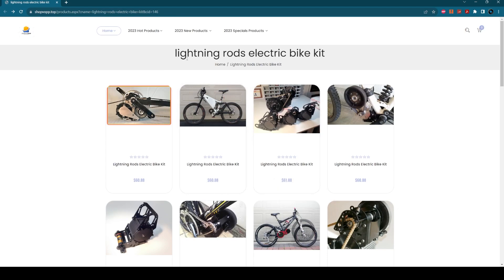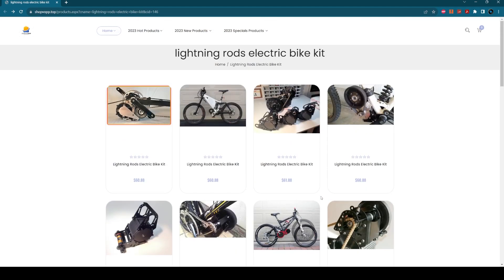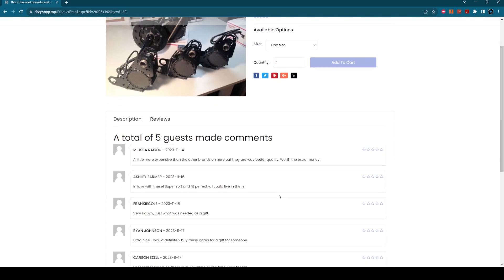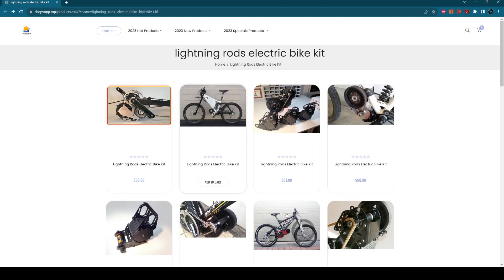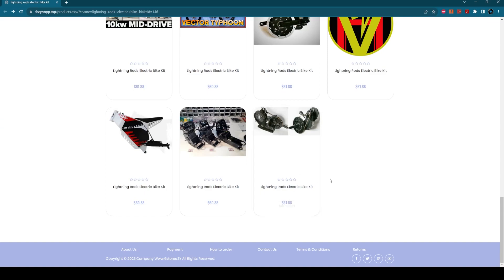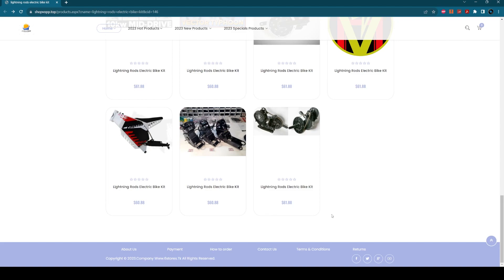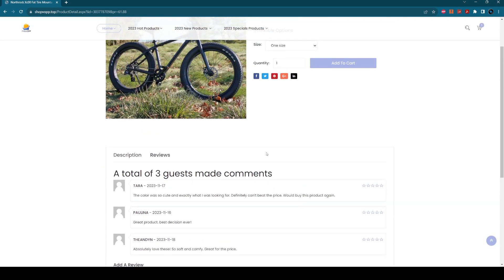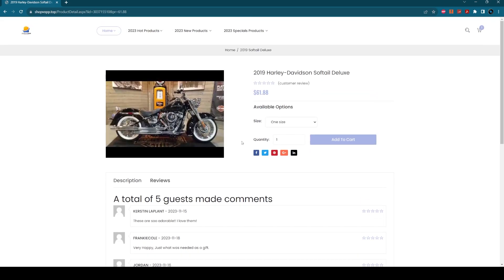AI Scam Website Targets Ebike Companies - Is this a sign of things to come?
This website targeting lightning rods along with many other companies and products looks to have been setup in the last three or four days. Its pretty farcical right now but could this be something that gets developed further. Was this created using AI tools. Is this a sign of things to come.